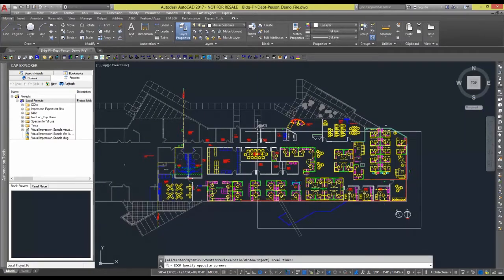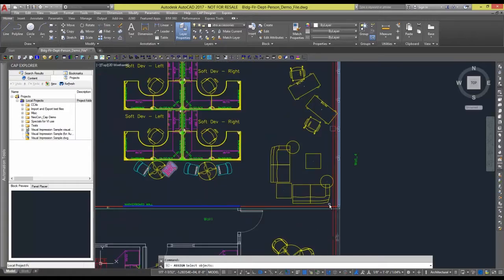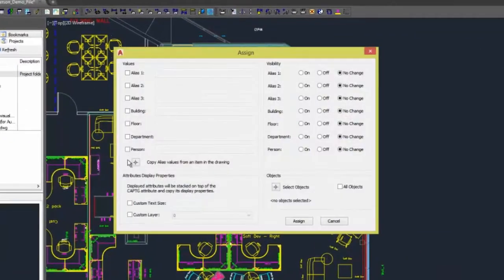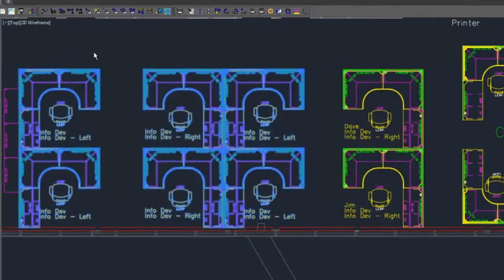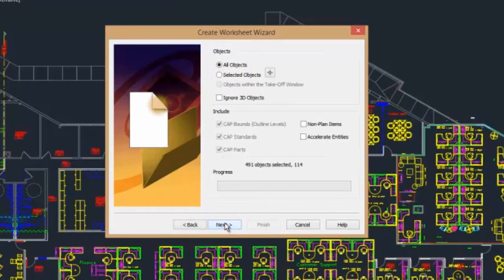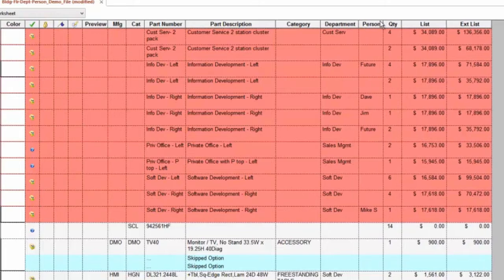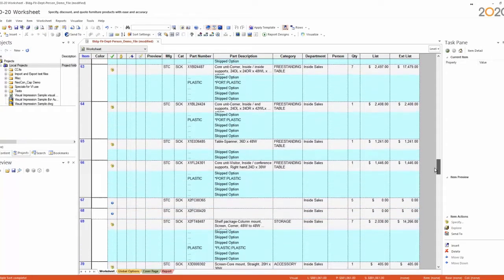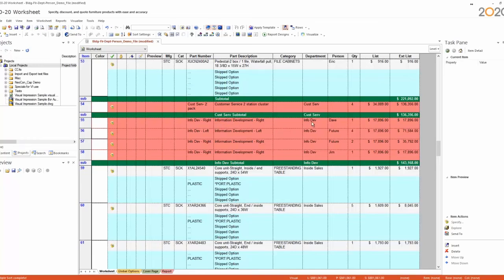2020 Cap Tip: Using Building Floor Department Person Tags